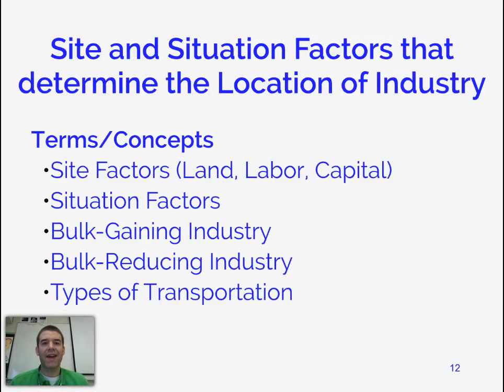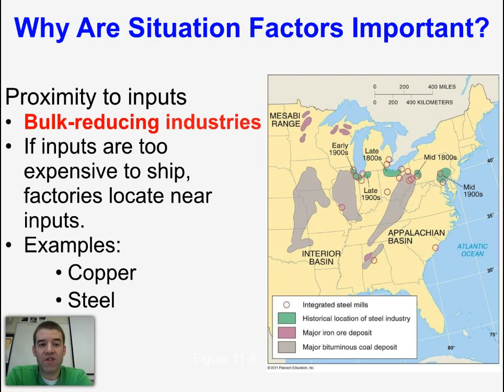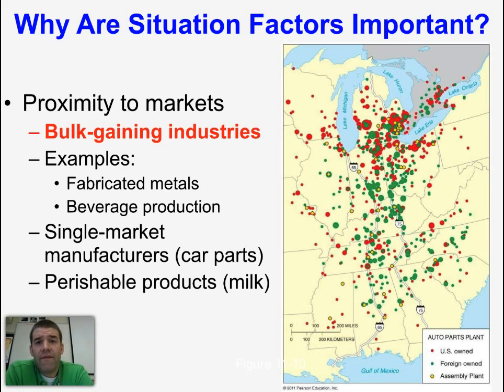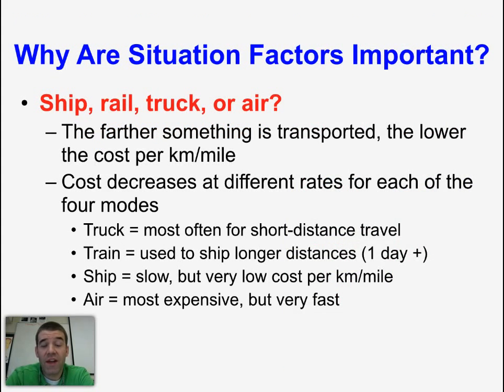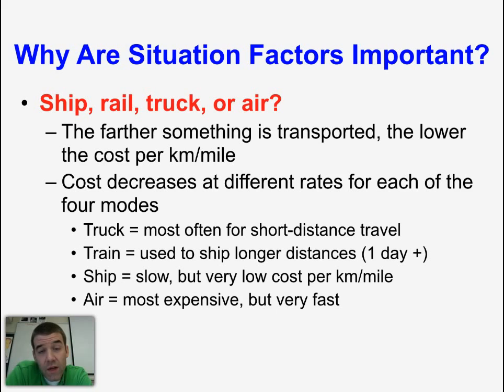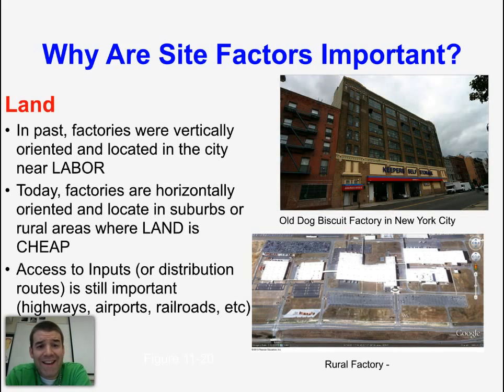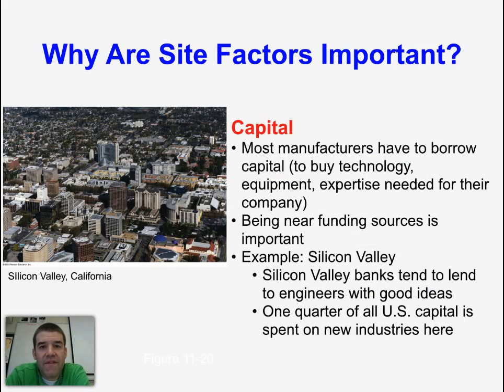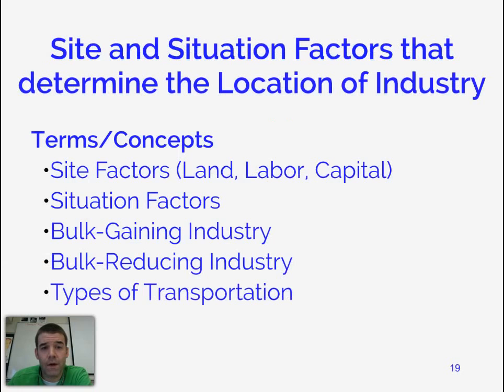HuGeo - Site and Situation Factors of Industry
Applying the geographical concepts of site and situation to the location of industry.